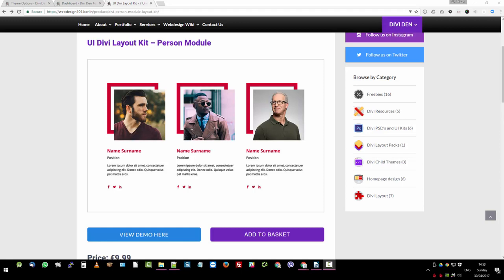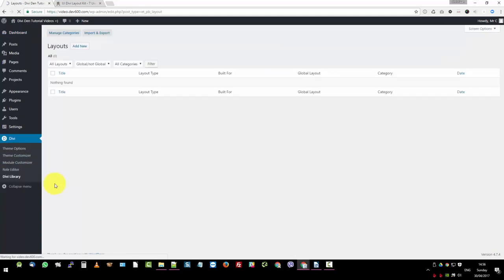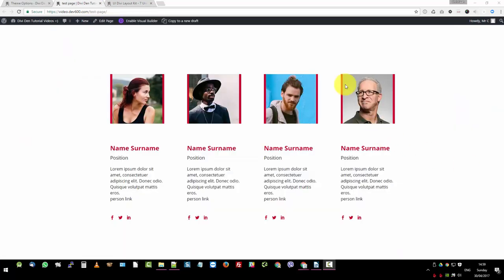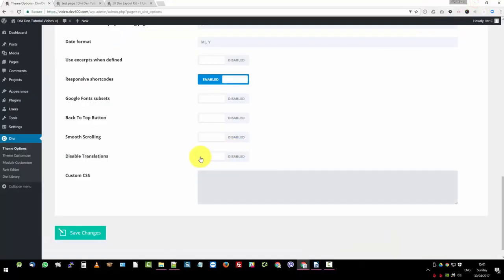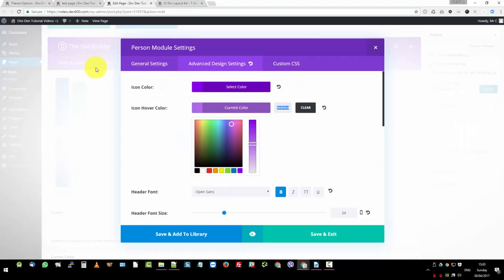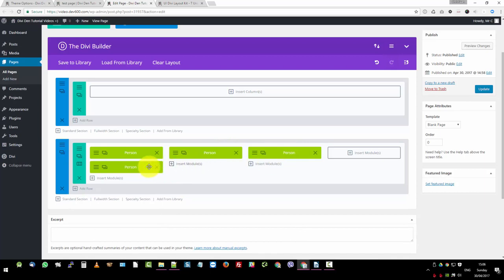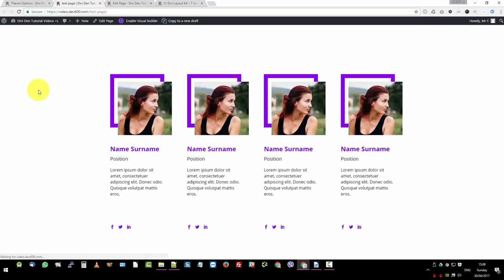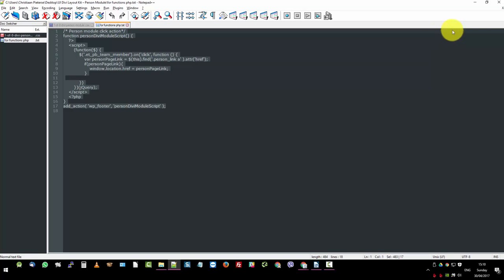How to Use: Divi Person Module Layout Kit 1of 8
Instructions on how to install, change colour and insert text for Layout 1 of 8. The first of the 8 Unique Divi Person Module Layout Kit

Watch this easy to follow video to work out how to install, change the colours and how to insert text for Divi Layout 1 of 8 in this kit.

This Is the first Divi Person Module UI and Layout Kit we have designed and built!  We think it will be the first of many. This UI was created for designers. The PSD’s are fully editable for your webdesign projects. Simply drag the PhotoShop files into your clients’ mock-up and change the images and colour.

When you have sign off from your client you can add the premade Divi Person Module into your Div Builder. Add the CSS to your child theme and save yourself time as it’s already premade and built.

Not an experienced web designer? This Layout Pack was designed for anyone who has the Divi theme and has knowledge of working with the Divi Builder. You can import any one of the layouts into your website. Add the CSS to the Divi Theme settings and change the images and text via the Divi Builder.

The Module 1 out of 8
Layout shows Options for 2, 3, 4 or 5 Person Spread
Check the funky animation when you hover over the image. It’s a fun addition to any page and it serves to create a little bit of movement and with it interest on a page.

Quick and easy to replace the image, type in the name and brief bio and change colours to go with the general design of the page you are inserting this Person Module into. Final touch, insert the link to the person’s Facebook, Twitter and LinkedIn social media accounts.

Get your own Divi Person Module Layout Kit now.

You can of course chose which one of the options you need for your page depending on how many team members you want to show in this space. Your choices are between 2 to 5. This will work on your homepage or inner pages.

Quick tip. For a single Person Module simply delete the unwanted extra module/s.

Get your own Divi Person Module Layout Kit now and have fun adding these animated Person Modules to your websites.

The Divi Den is for Web Designers and Developers who use the Divi Builder to create amazing websites. The shop offers a bunch of well designed Divi Layouts, Divi Modules, Divi Blurbs and combines a range of layouts into Divi Packs. Many free products as well as a few affordable premium products.